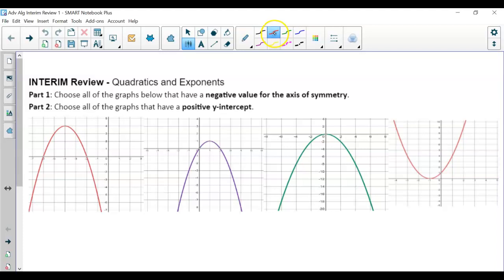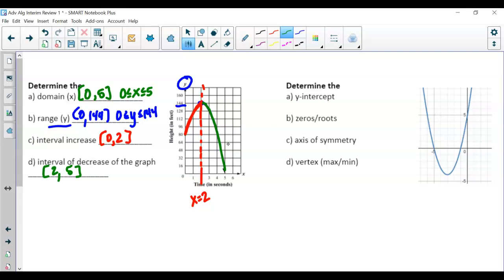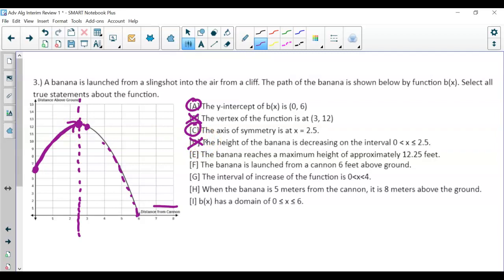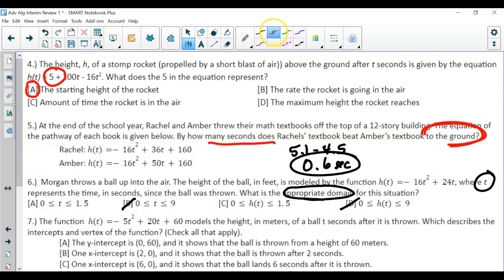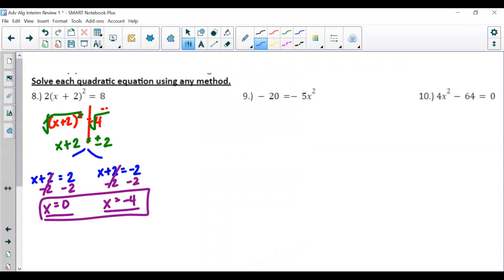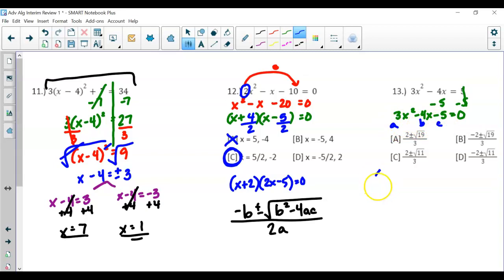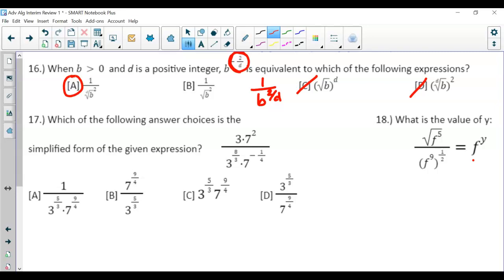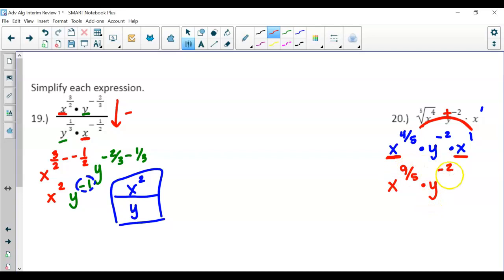Advanced Algebra Interim Review 1